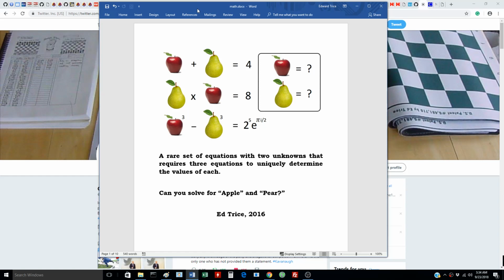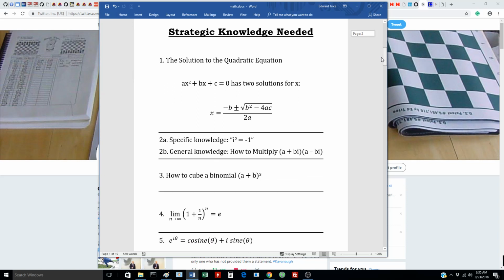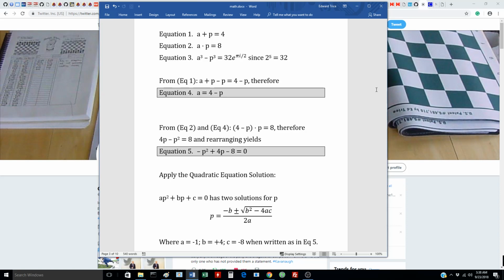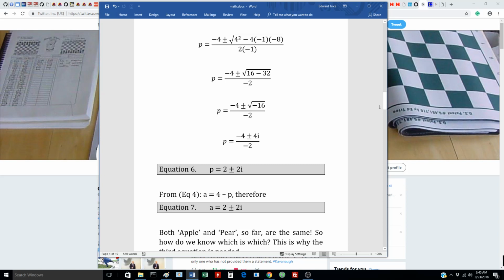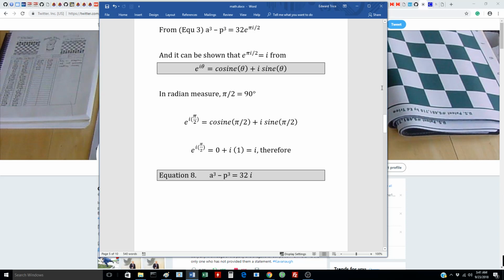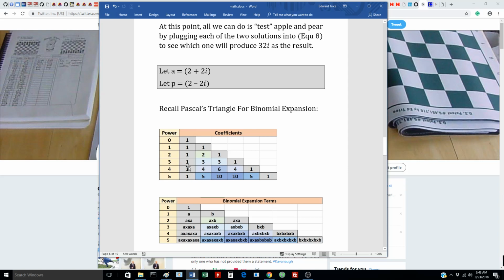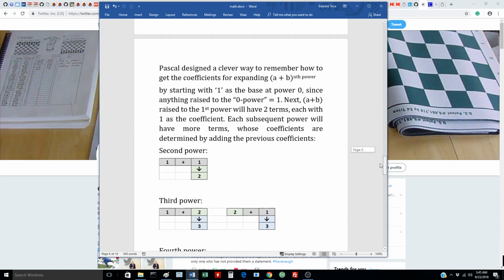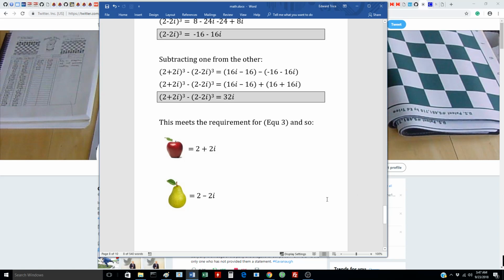The Apple and Pear Problem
The solution to my "Apple and Pear" problem from 2016, originally posted on LinkedIn. This video was made by special request from a parent of someone on Twitter who saw the problem but wanted a more elaborate solution. Hopefully you will find it interesting, and useful.